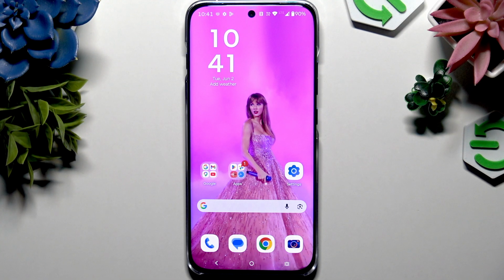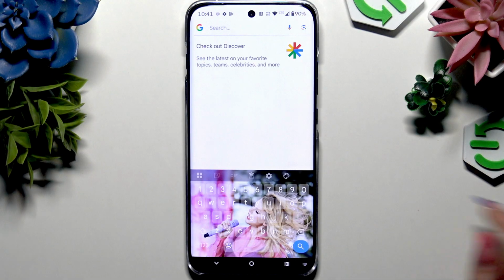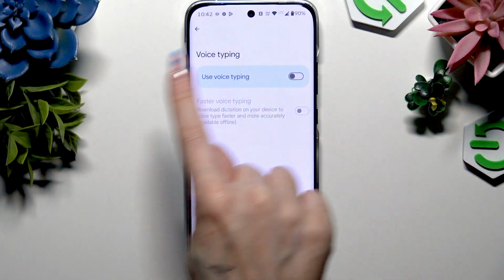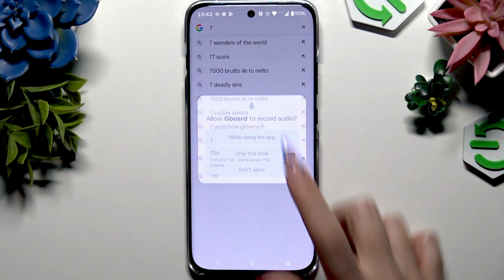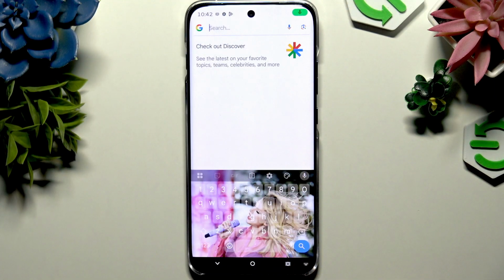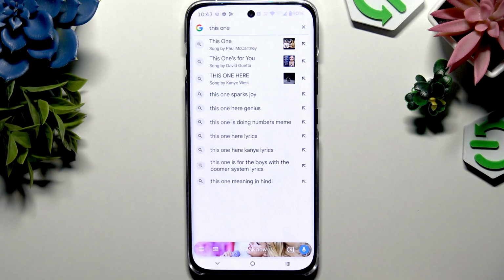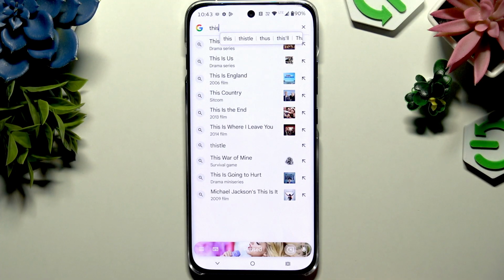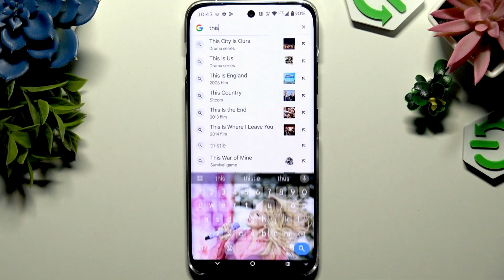MOTOROLA Edge 70 Pro – How to Turn On and Use Voice Typing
In this short video I show how to turn on and use Voice Typing on your MOTOROLA Edge 70 Pro. You will learn how to enable Voice Typing in the keyboard settings, grant microphone permission, start and stop dictation, and use the floating Voice Typing toolbar. This guide covers moving the toolbar, deleting text, accessing options, and switching back to the regular keyboard. Perfect for beginners and anyone who wants faster typing on their Moto Edge 70 Pro.

How to turn on Voice Typing on MOTOROLA Edge 70 Pro?
How to enable voice typing in keyboard settings on MOTOROLA Edge 70 Pro?
How to use the floating Voice Typing toolbar on MOTOROLA Edge 70 Pro?

0:00 Intro – What we will cover
0:09 Open your keyboard and tap the microphone icon
0:21 If the microphone is not visible – tap the gear icon
0:28 Enable Voice Typing in Keyboard Settings (Use Voice Typing switch)
0:42 Grant microphone permission and start talking
0:57 Pause or stop voice typing; basic controls explained
1:01 Enable and use the floating Voice Typing toolbar – move, delete text, options
1:47 Switch back to the standard keyboard and outro